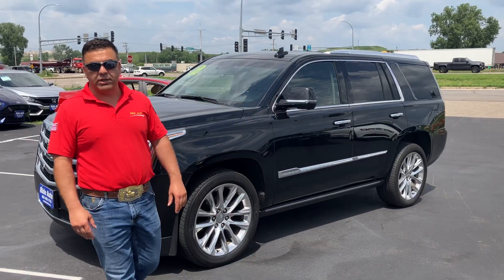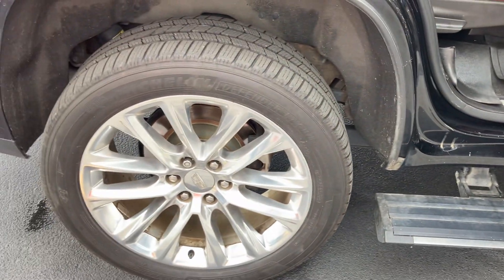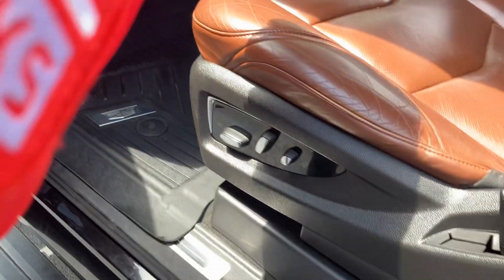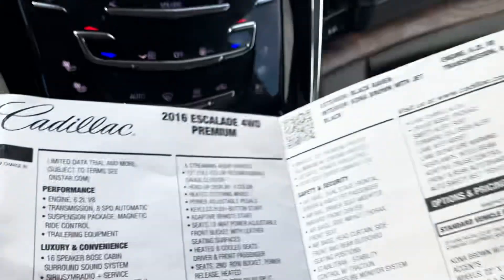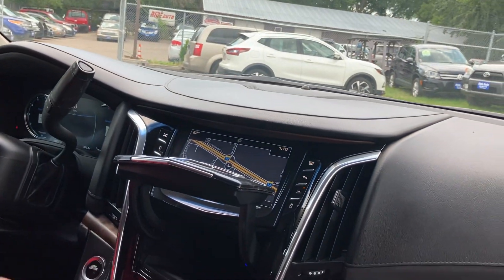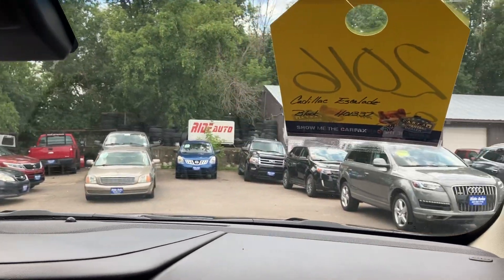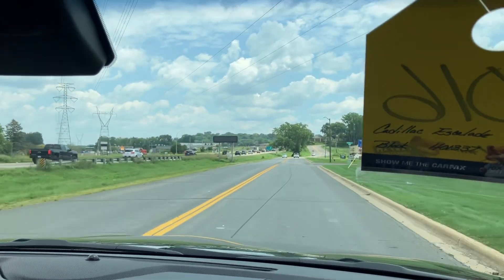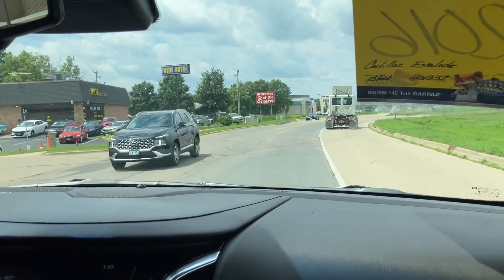2016 Cadillac Escalade # 24329